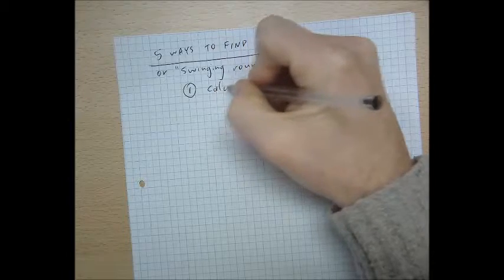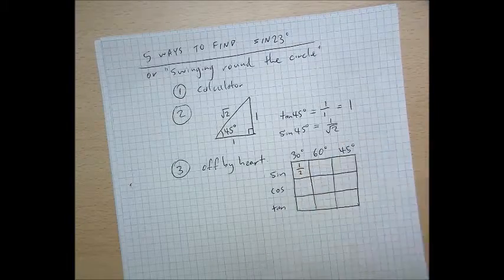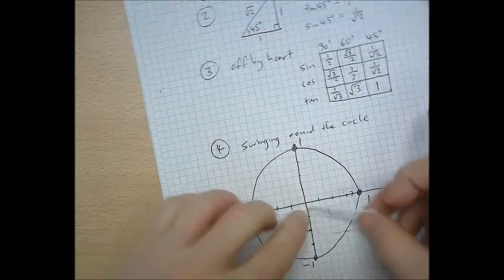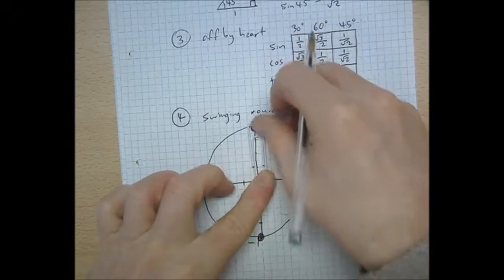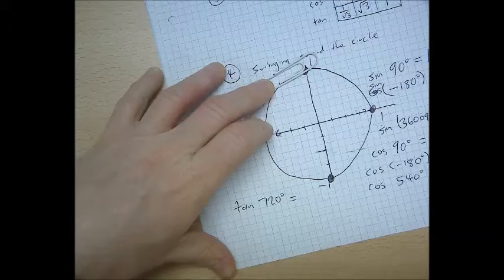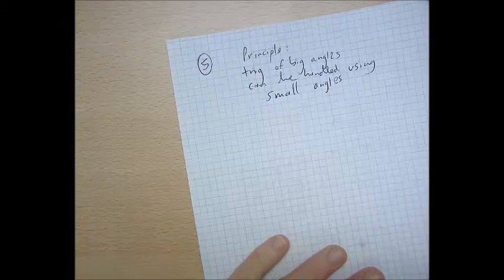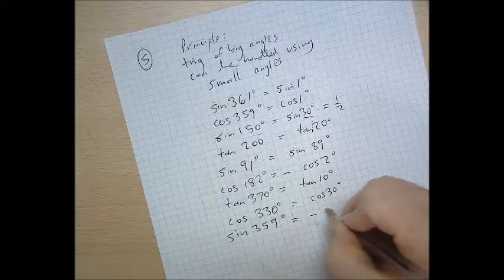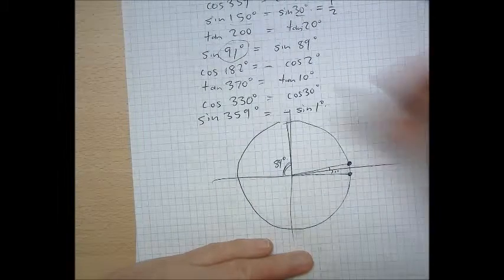Five ways to work out sin23 swinging round the circle part 1